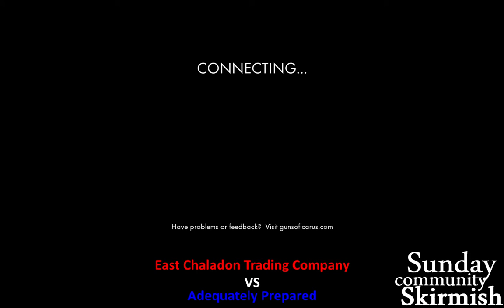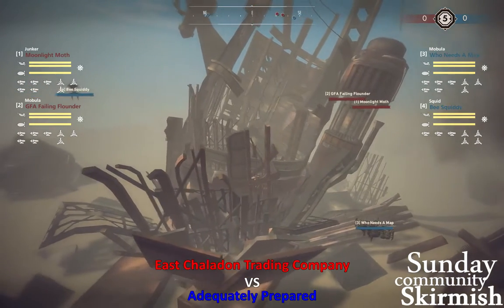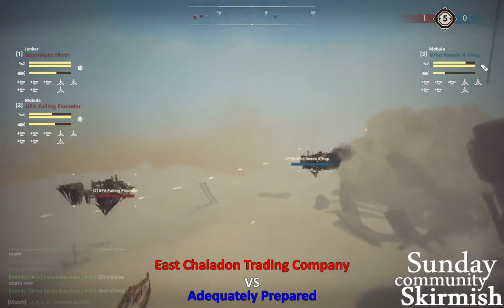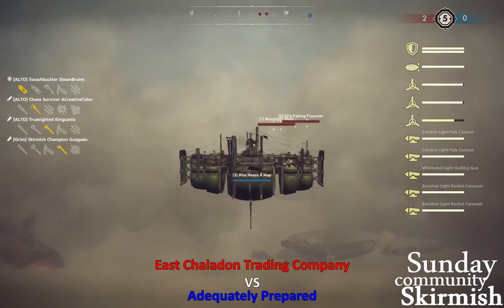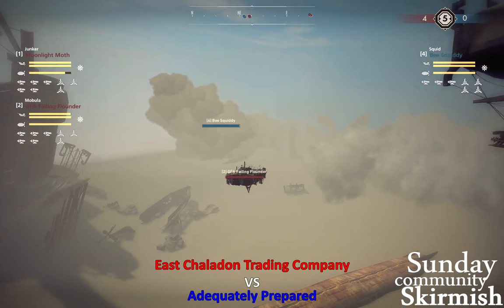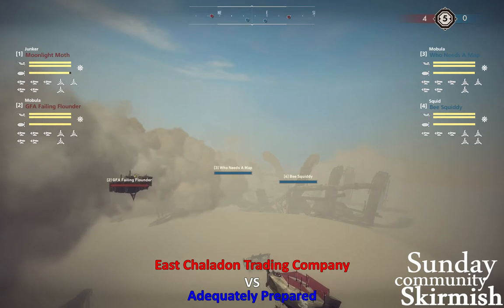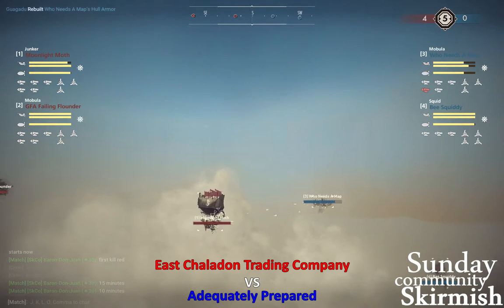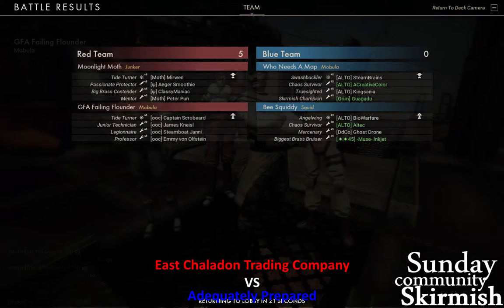SCS #149: Ect-CO vs Adequately Prepared